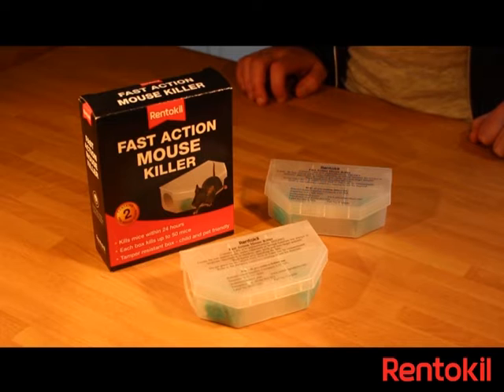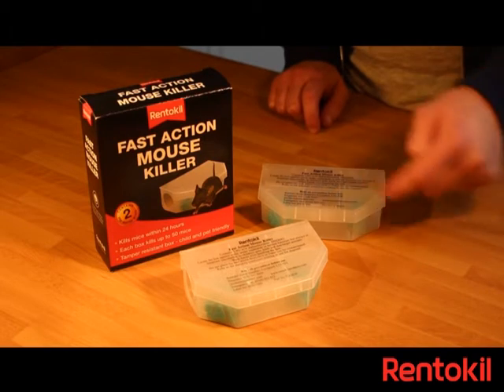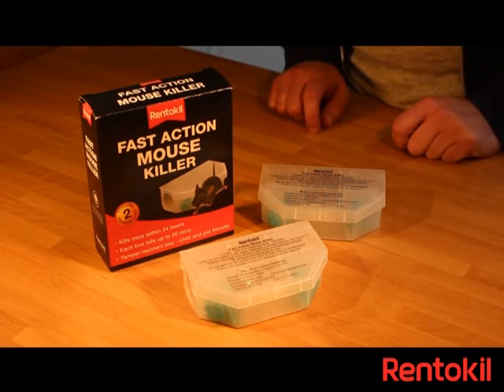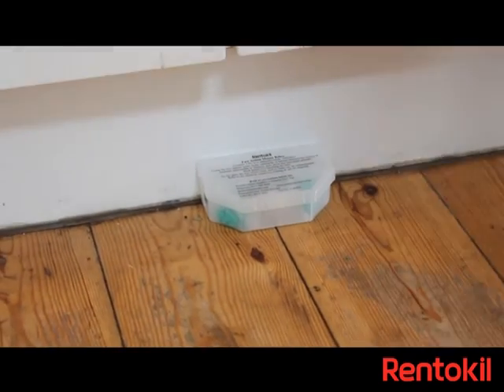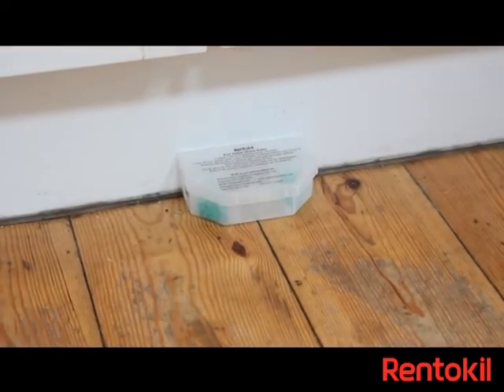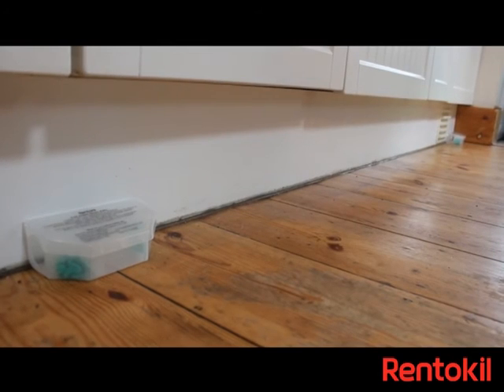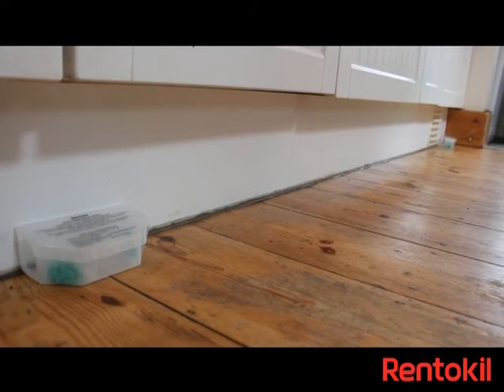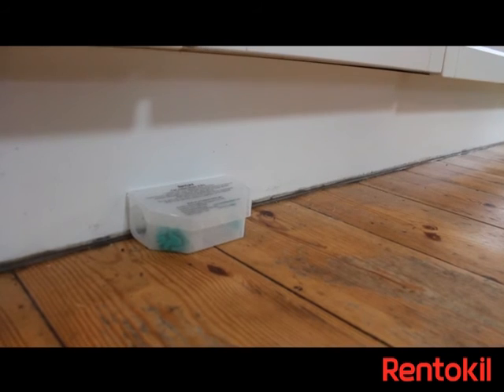Rentokil DIY Fast Action Mouse Killer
Where to place the Rentokil Fast Action Mouse Killer.